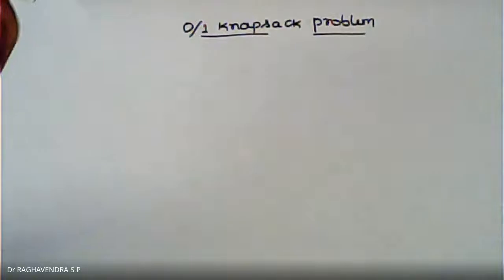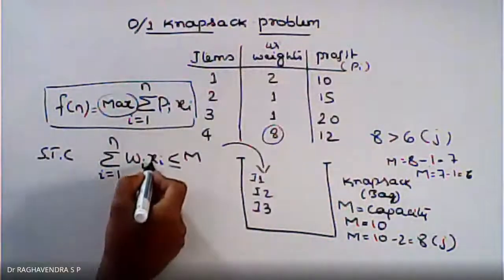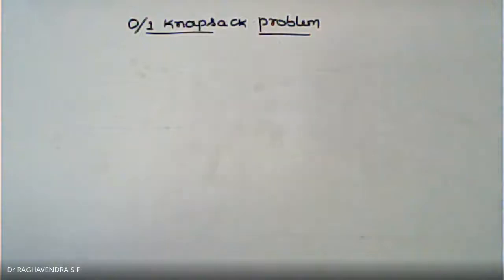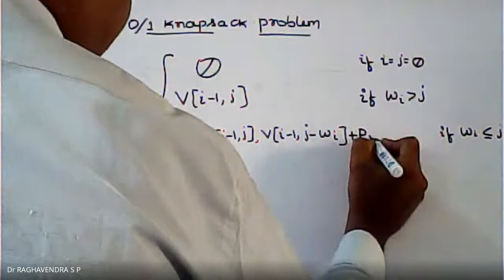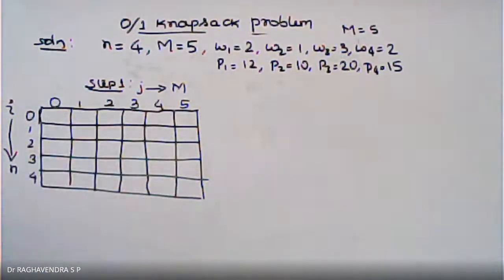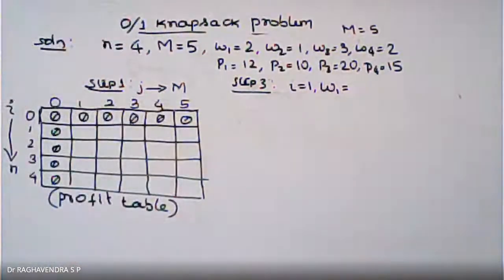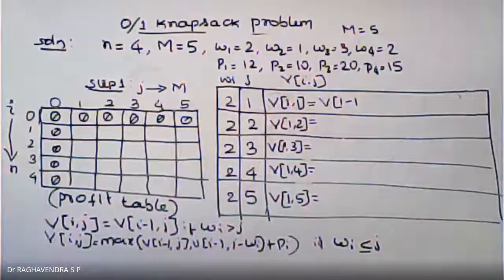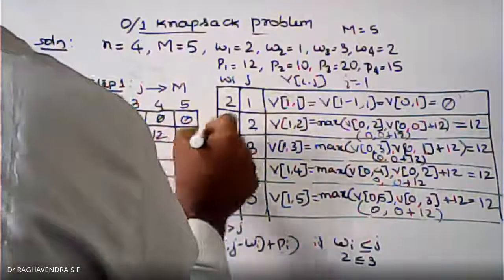Class35: 0/1 Knapsack Problem Defn and Problem